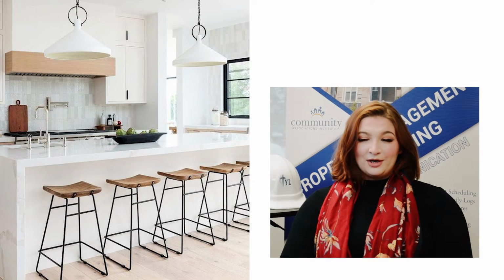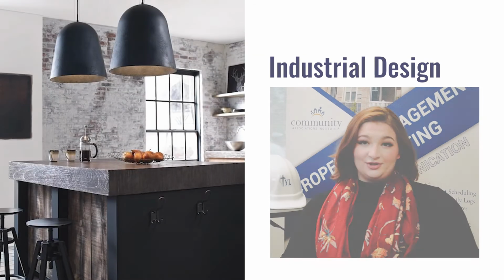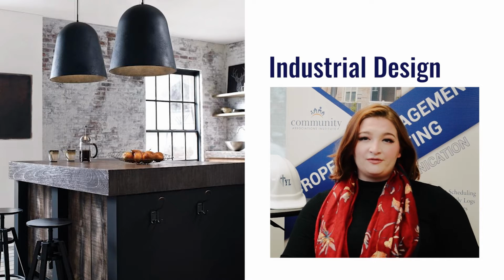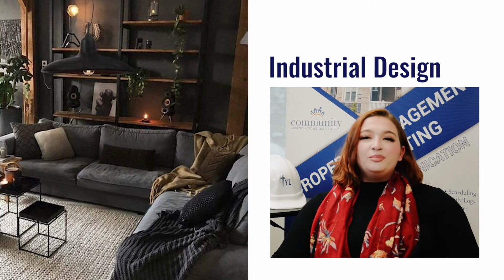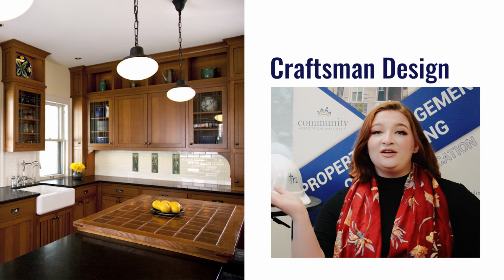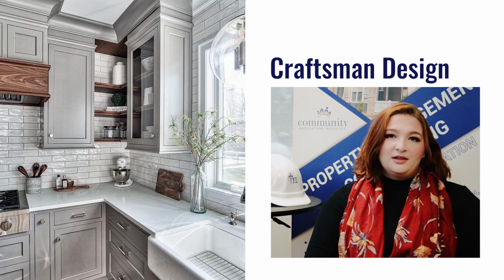Determining Your Design Style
We hope that this helps you discover your own personal style!